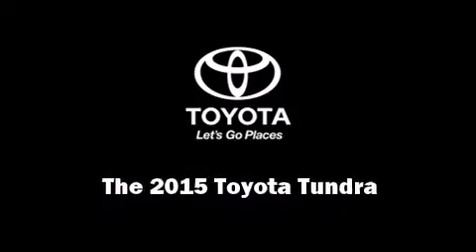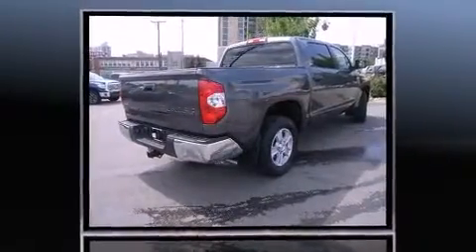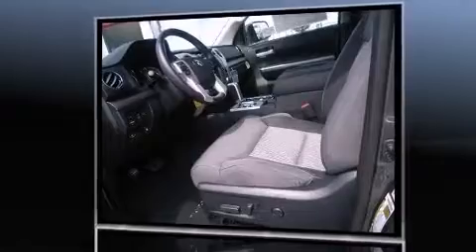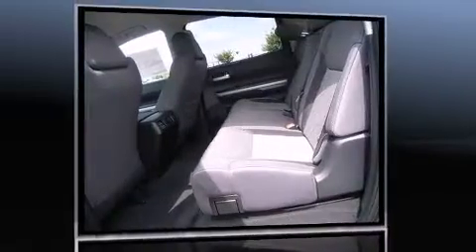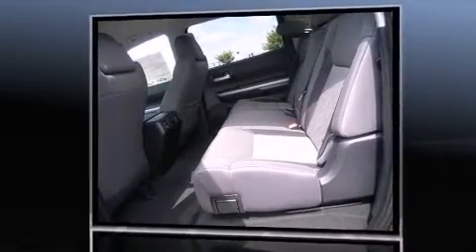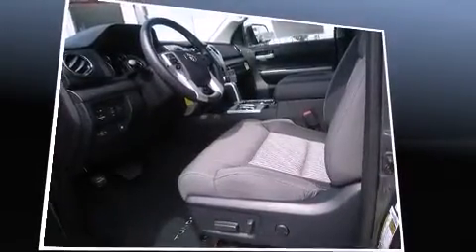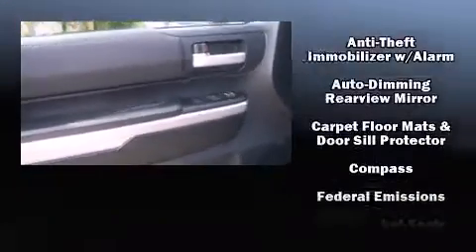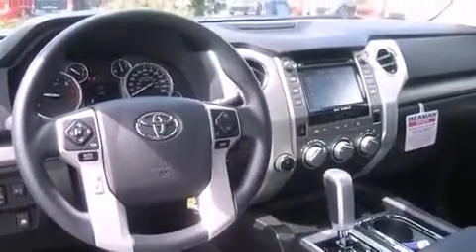2015 Toyota Tundra SR5 5.7L V8 w/FFV in Nashville, TN 37203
Beaman Toyota
1525 Broadway (Downtown Nashville)

Outstanding design defines the 2015 Toyota Tundra. This 4 door, 5 passenger truck stands out among competitors in its class! Smooth gearshifts are achieved thanks to the powerful 8 cylinder engine, and for added security, dynamic Stability Control supplements the drivetrain. Four wheel drive allows you to go places you've only imagined. All of the premium features expected of a Toyota are offered, including: a built-in garage door transmitter, a rear step bumper, an automatic dimming rear-view mirror, front fog lights, skid plates, a trailer hitch, and much more. Audio features include a CD player with MP3 capability, and 6 well positioned speakers. Toyota also prioritized safety and security by including: dual front impact airbags, head curtain airbags, traction control, ignition disabling, and 4 wheel disc brakes with ABS. Brake assist technology provides extra pressure when applying the brakes. We know that you have high expectations, and we enjoy the challenge of meeting and exceeding them! Stop by our dealership or give us a call for more information.